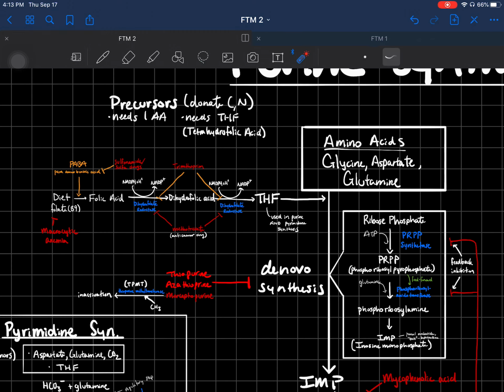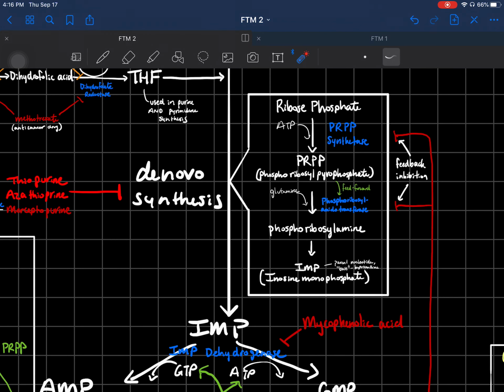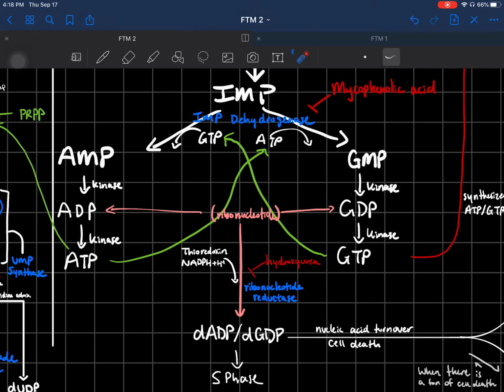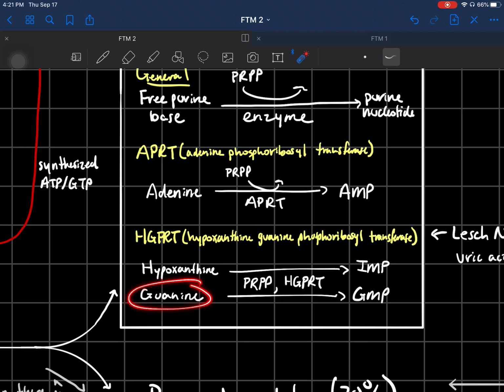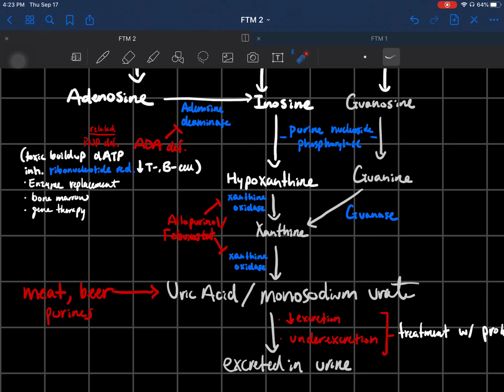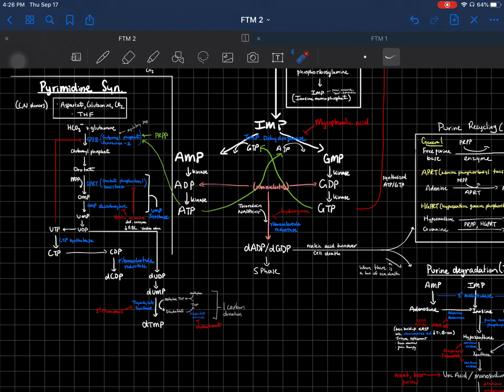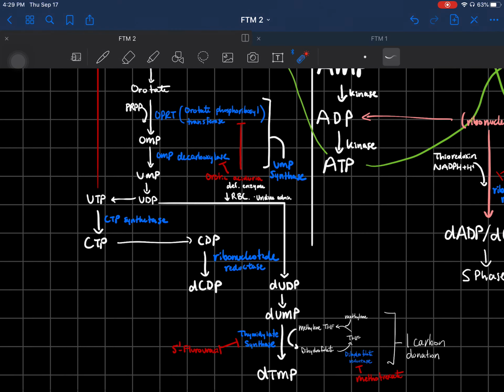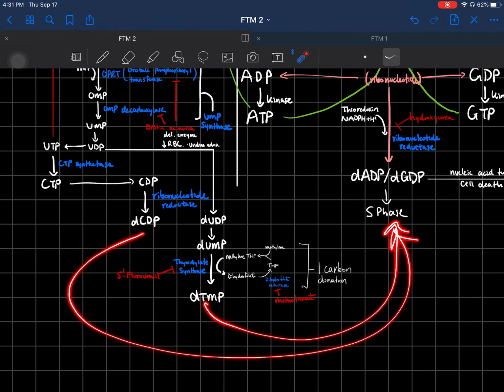Purine/Pyrimidine Synthesis and Purine Degradation/Recycling